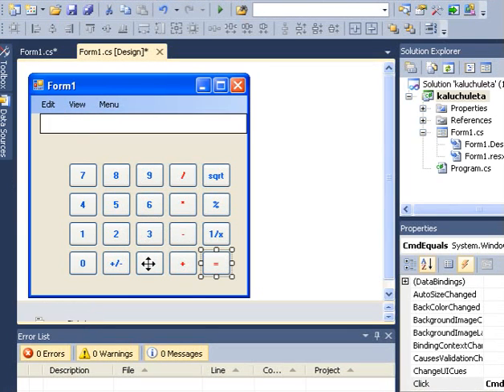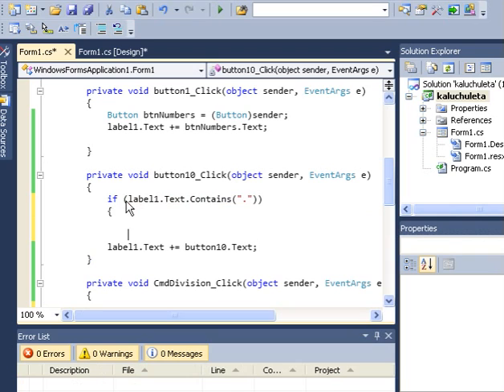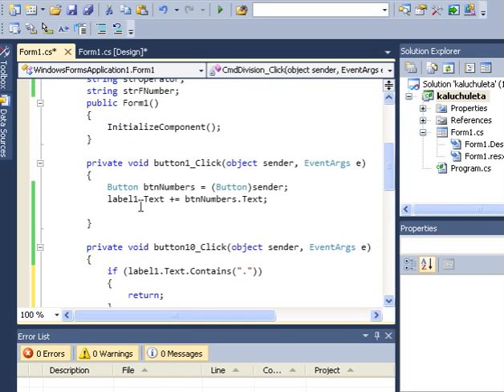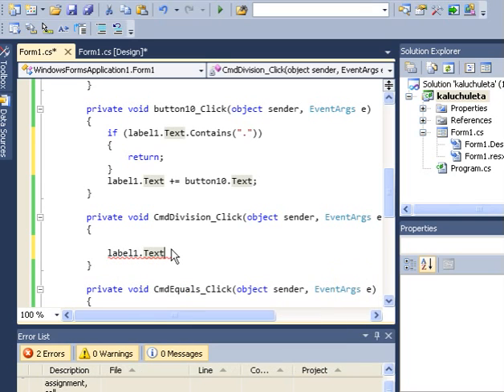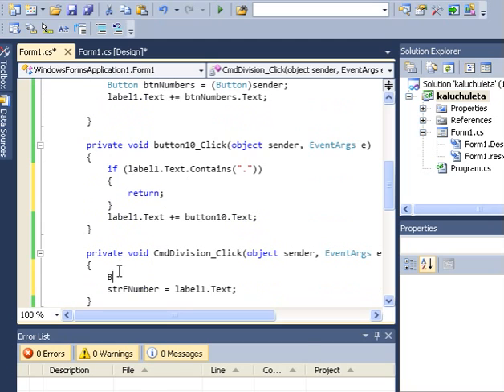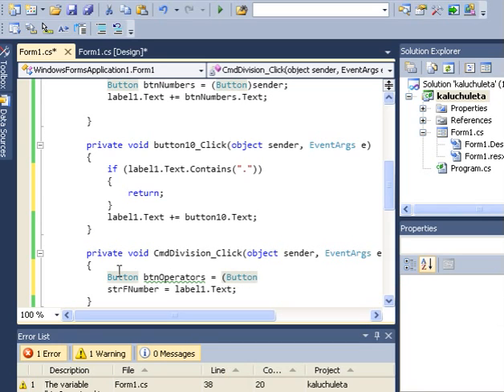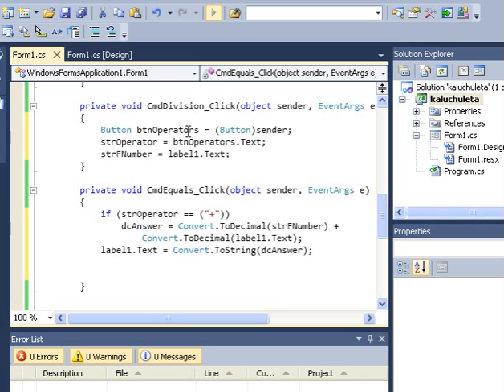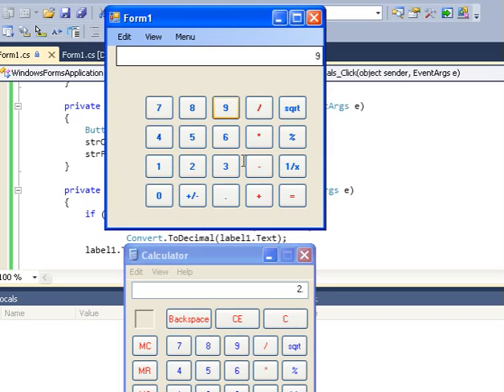Developing The Windows Calculator using C# Part 2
The Windows Calculator using C#